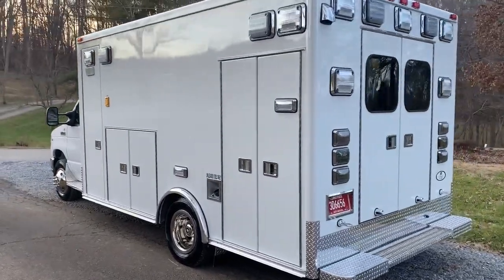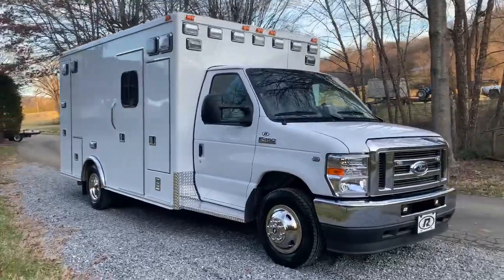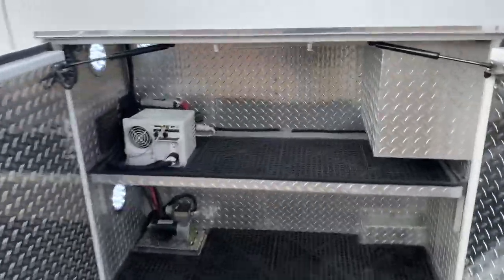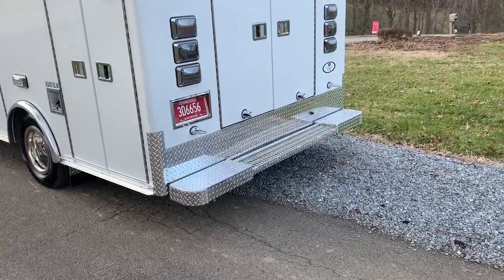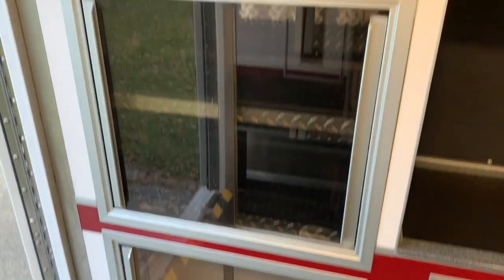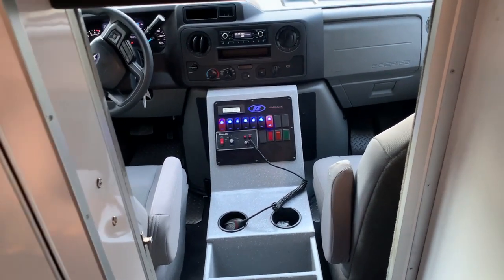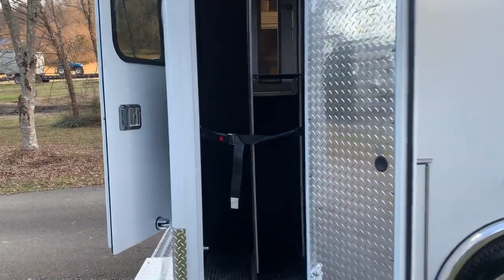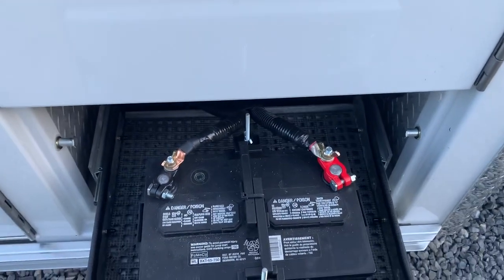2021 Ford E450 Medtec ReMAN #0436 ***SOLD***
1-833-REMOUNT